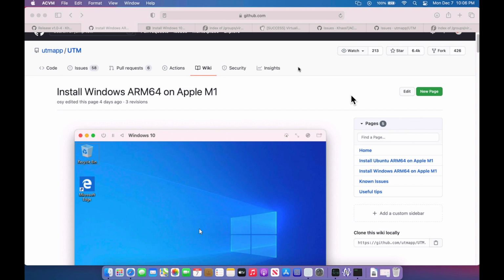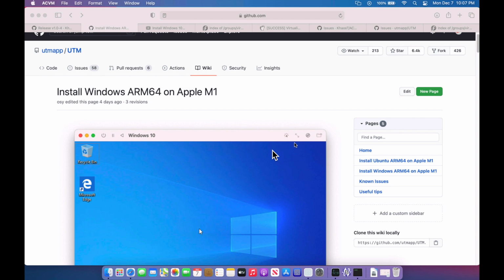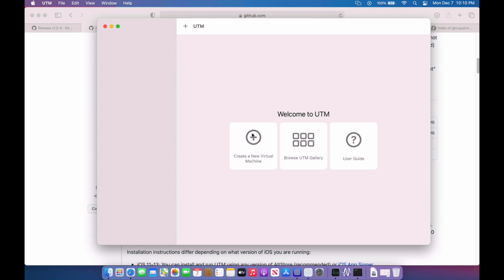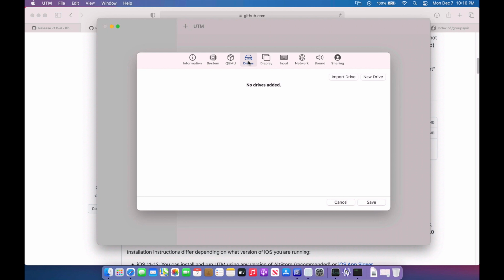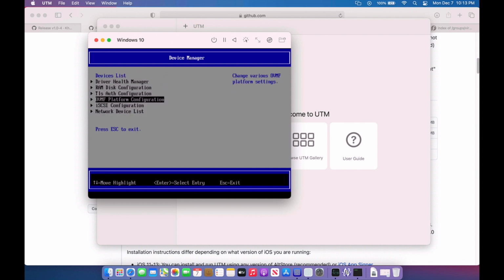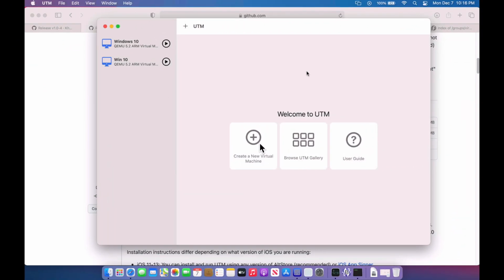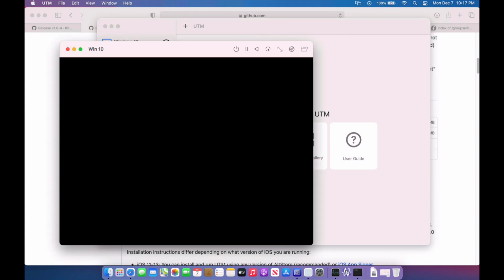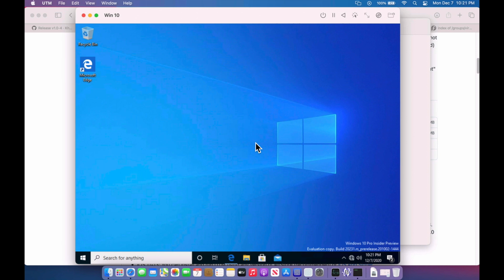Install Windows 10 ARM on Apple Silicon Using UTM Application - Part 3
Part 3 - Do you want to install and test the ARM version of Windows 10 on your Apple Silicon Mac? This video is a step-by-step tutorial on how install the ARM version of Windows 10 using the new ACVM QEMU Launcher. The ACVM Launcher saves a bunch of steps and makes setup simple! I will walk you through how to download the Insider Preview of Windows 10 ARM edition then install and configure ACVM and launch Windows 10 ARM edition for testing.

Thanks OSY!

Download Windows Insider Preview ARM64 from Microsoft which will get you a VHDX image.

Virtualize Windows 10 ARM Version no Apple Silicon M1 Macs Series

How to boot your Apple Silicon Mac into DFU mode + Restore macOS with Apple Configurator 2.